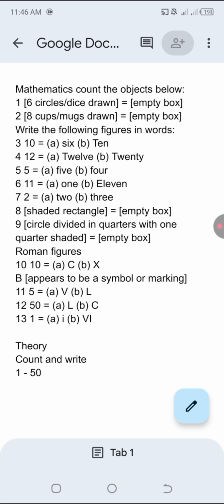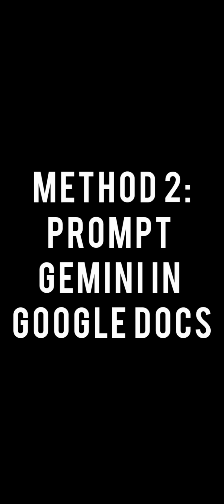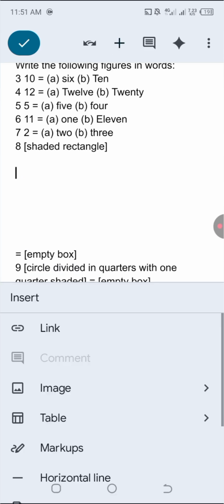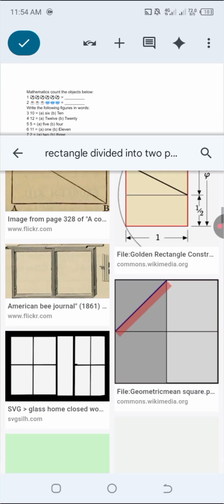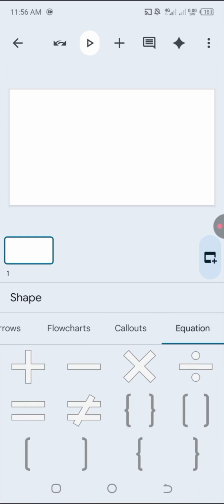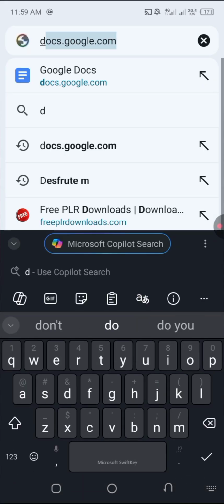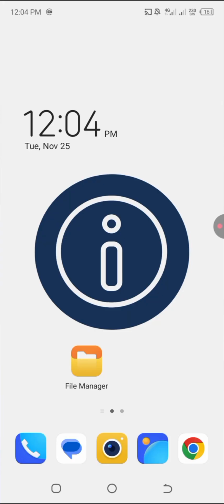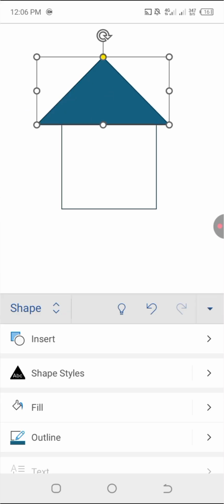How to Draw and Insert Images in Google Docs (7 Easy Methods)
Learn 7 different ways to draw and insert images in Google Docs!
In this step-by-step tutorial, I’ll show you all the simple methods you can use to add visuals, sketches, and pictures to your documents—whether you’re a student, teacher, or content creator.

✨ In this video, you’ll learn how to:

Draw directly inside Google Docs using the built-in drawing tool
Insert images from your computer, phone, or the web
Use shapes, lines, and annotations
Upload and format pictures the right way
Add diagrams and custom illustrations

This guide is perfect for beginners who wants to make their documents more engaging and professional.